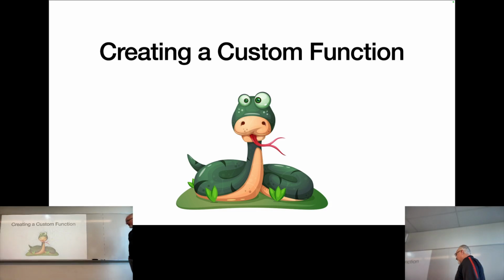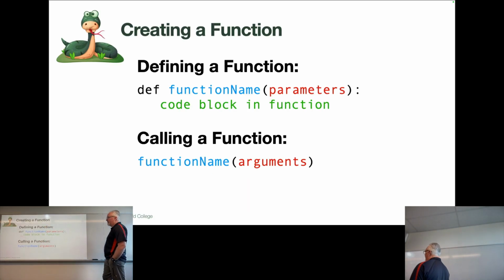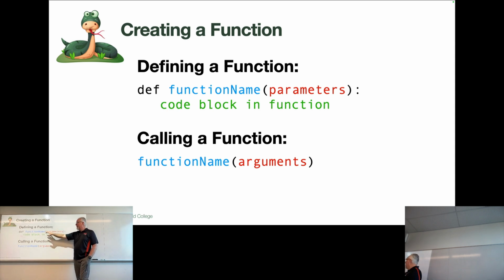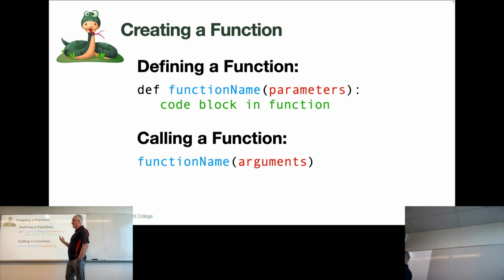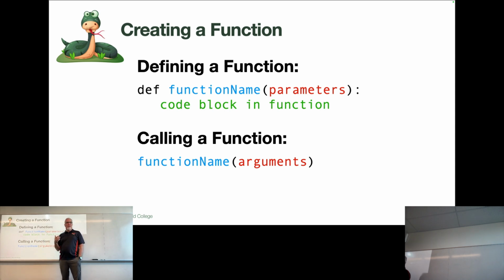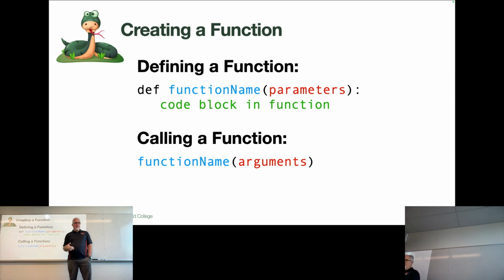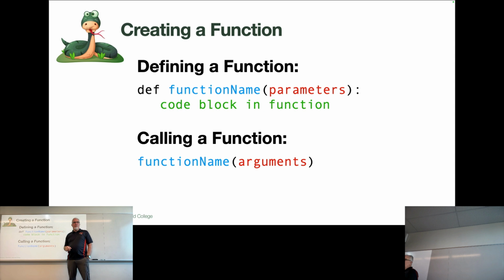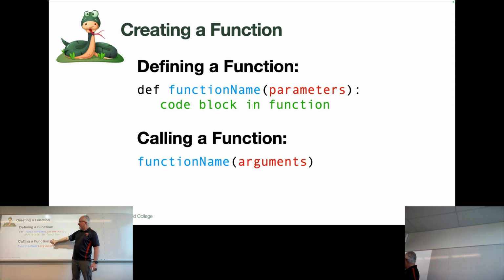Python (Spring 2025) Module 6-3: Creating a Custom Function